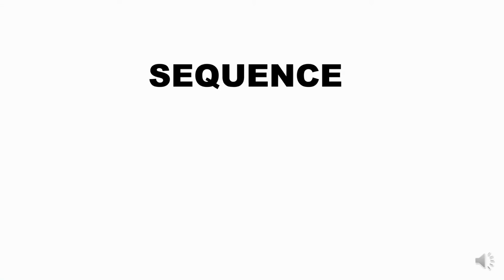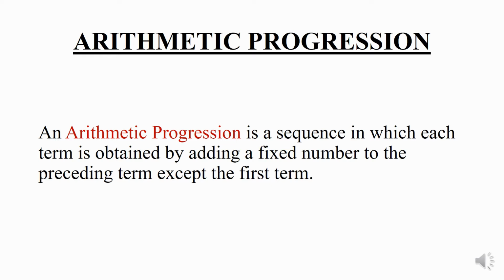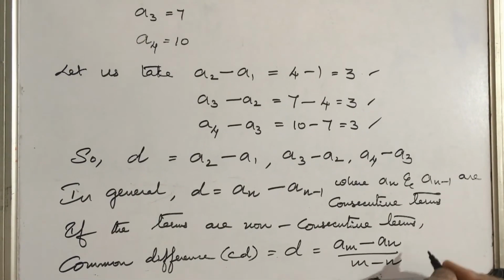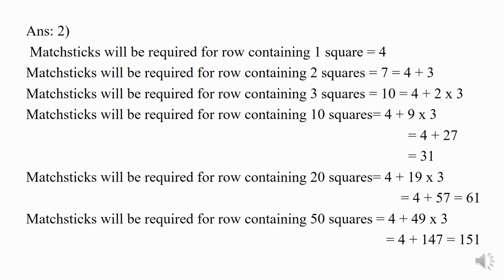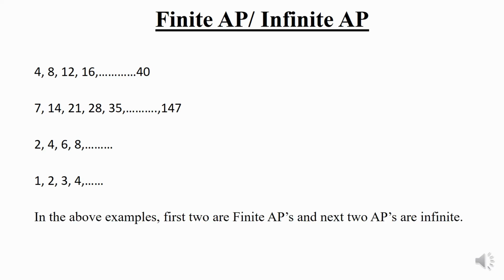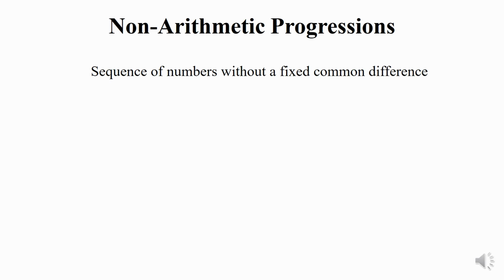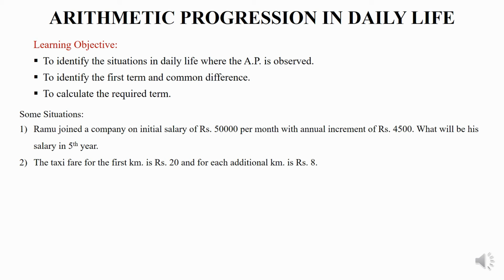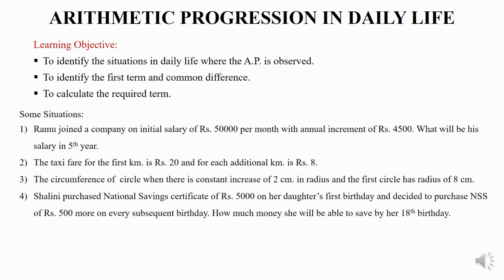Introduction of AP-2